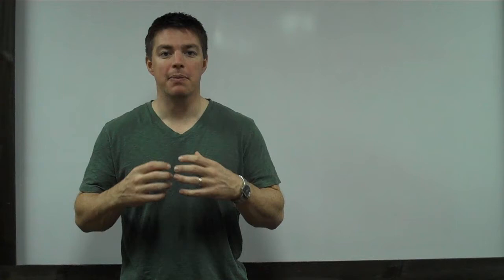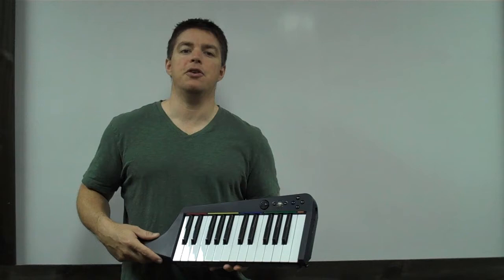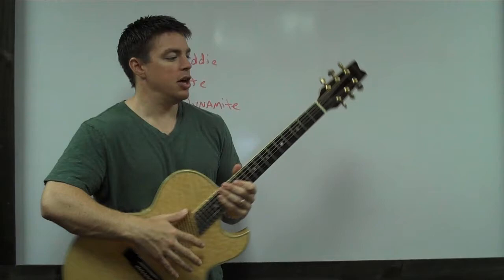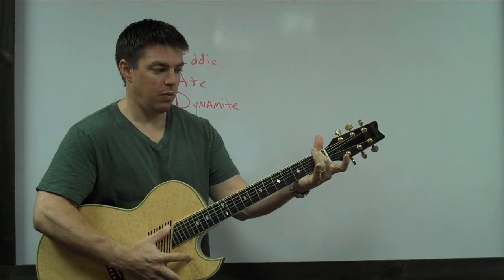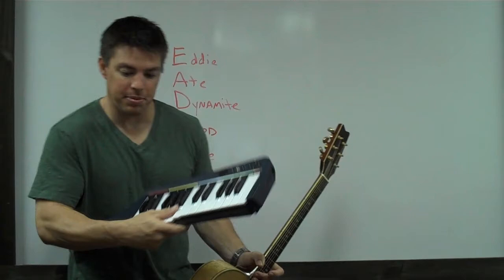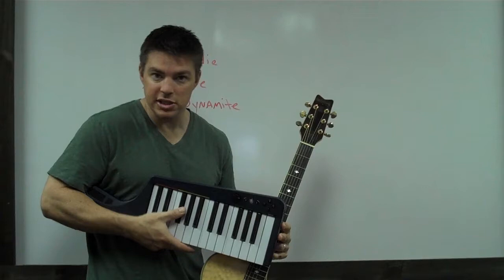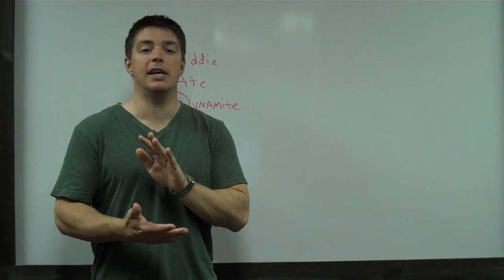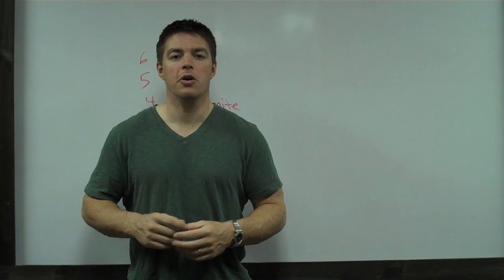How to Find Notes on Guitar and Piano - (Matt McCoy)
This video explains how you can know which specific note you are playing on the guitar or piano. This is an important step to improving your overall playing of the guitar and piano/keyboard.

God bless!
-Matt